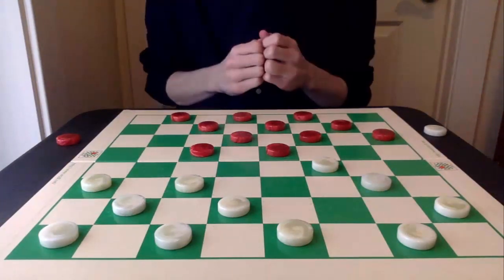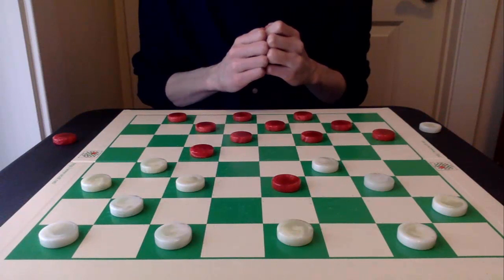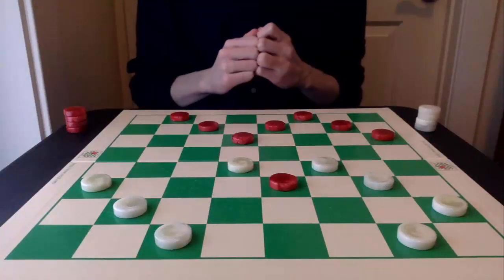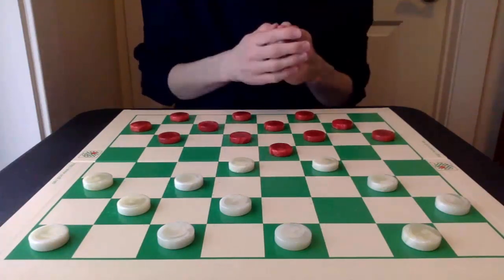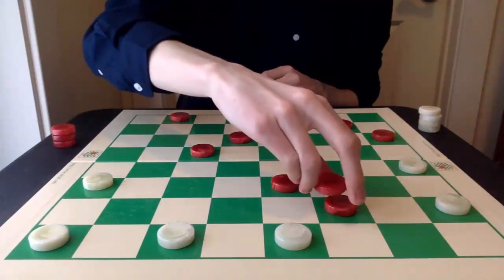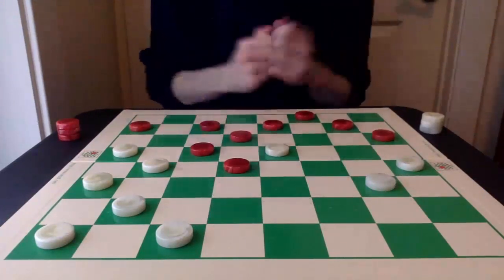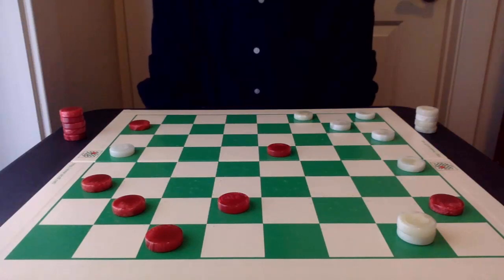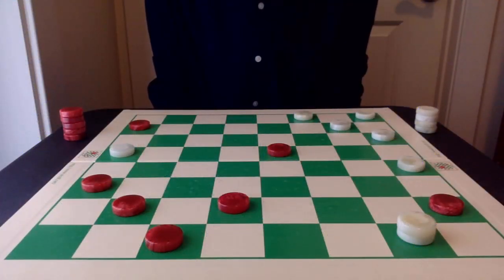Checkers traps aplenty in the Cross opening (9-14 exchange variation)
The 9-14 exchange variation of the Cross opening is filled with many deceptive traps. I talk through two major variations in this line of play, and uncover a number of tactical elements. Some of the traps are so well hidden that they can catch even well-posted players off guard.

I'm grateful to all of the viewers of this channel, and I appreciate all feedback and criticism. I was honored recently, as Bob Newell from the Checker Maven (the world's most widely read checkers publication) interviewed me about my personal history with the game and this channel.
The Checker Maven is an invaluable resource to all checkers players and enthusiasts, regardless of skill level.
I also recommend checking out checkercycle's video on this variation, in which he covers the 27-24 line (timestamp 4:01) (4:01 minute mark)